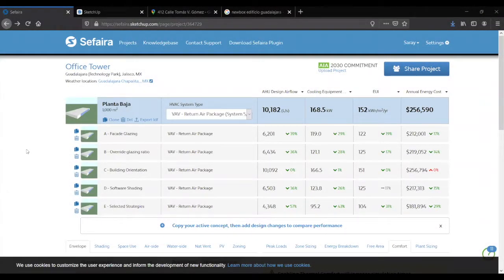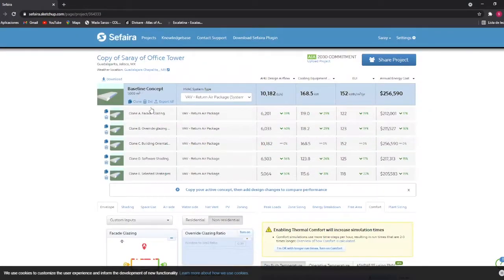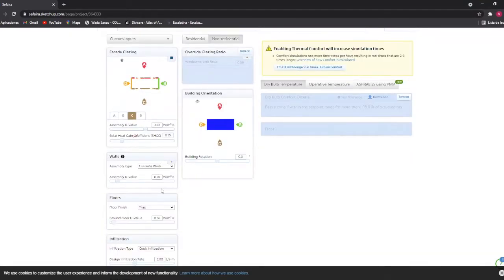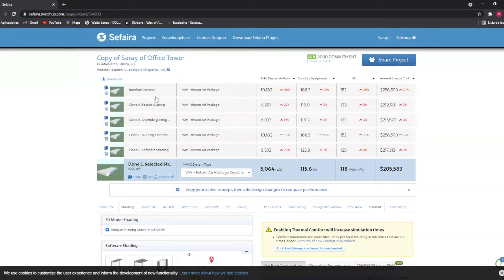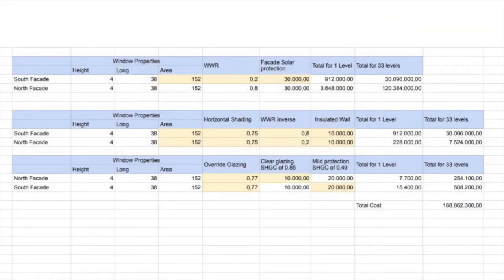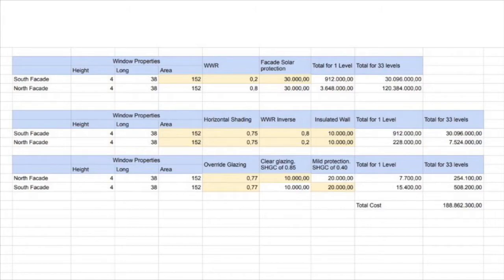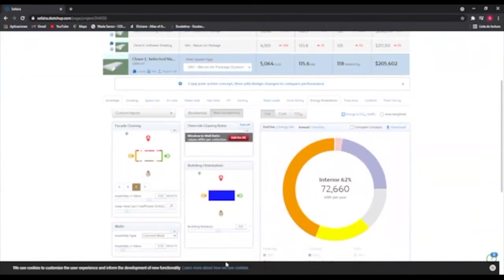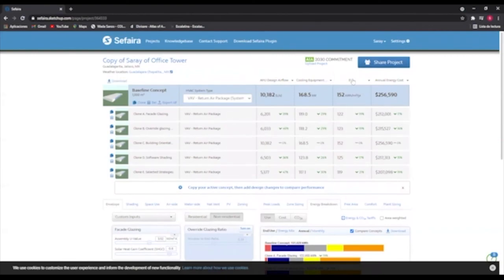Envelope cost effective strategy